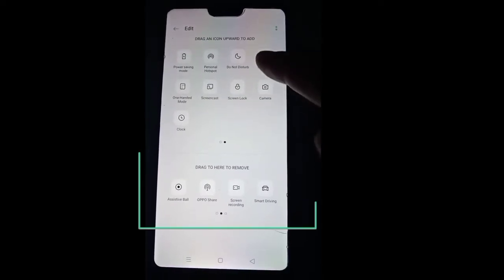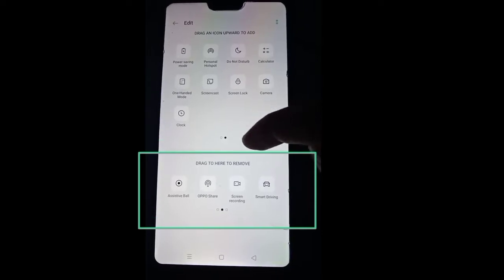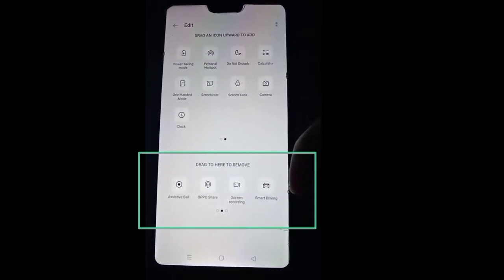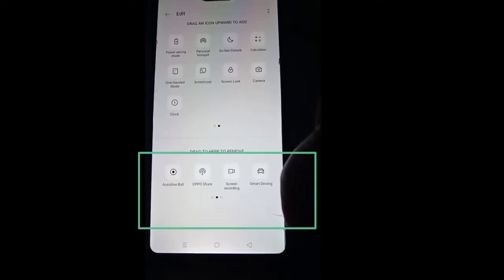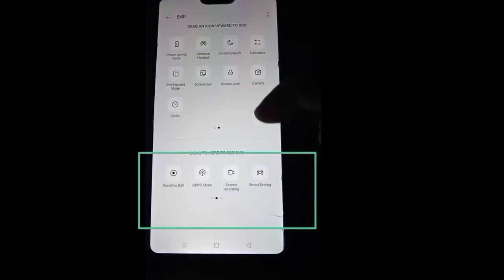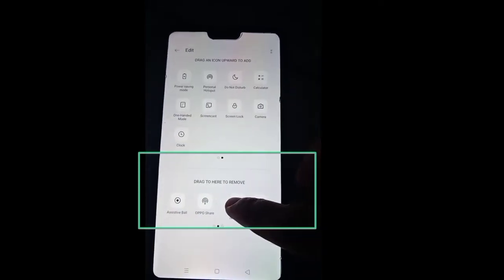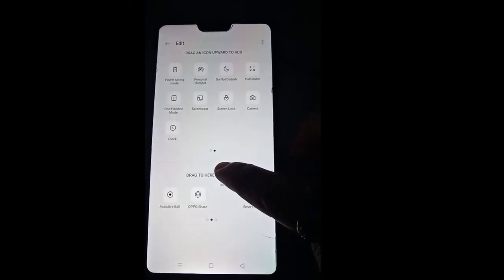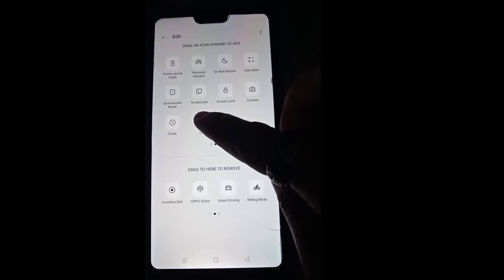👍🌸How to find your Screen Recording after your OppoF7 has been Updated🌸👍